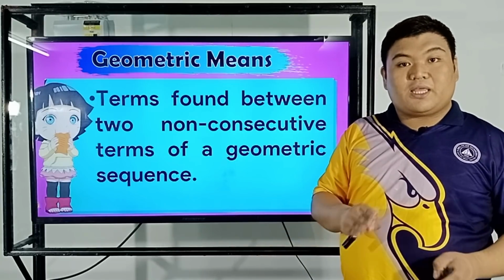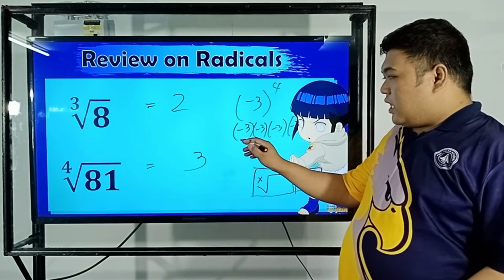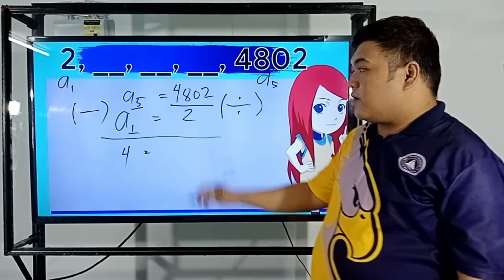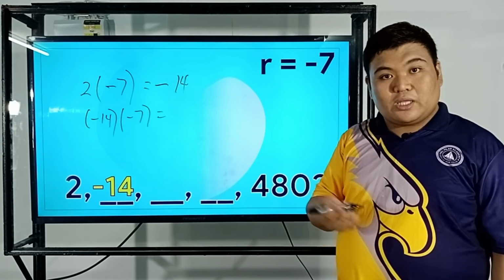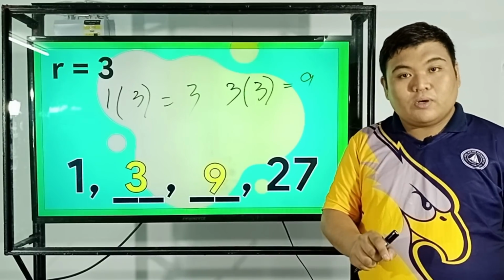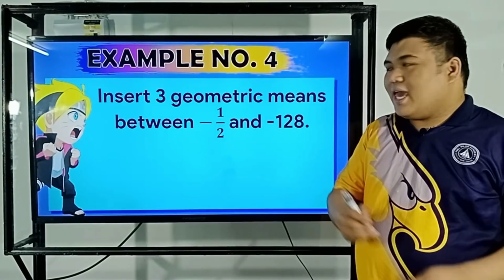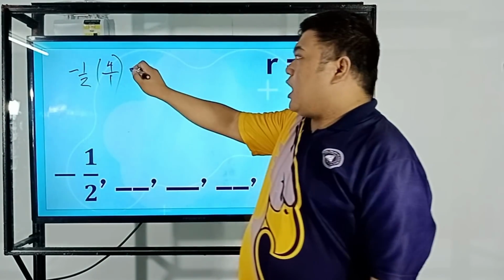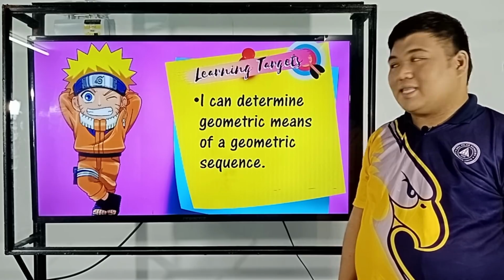Lesson 8 Geometric Means